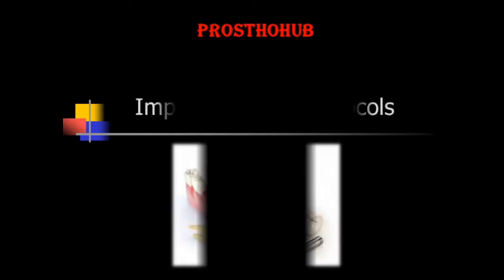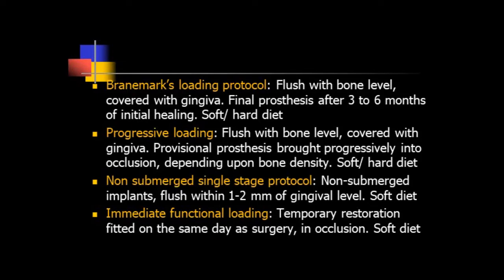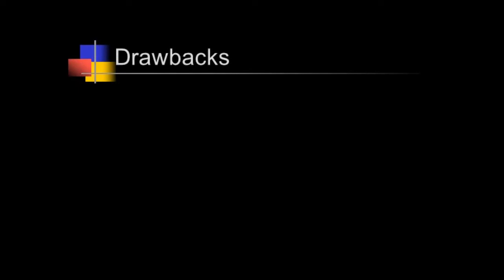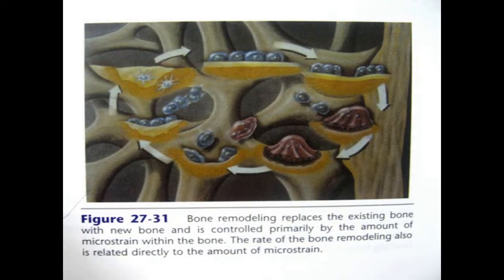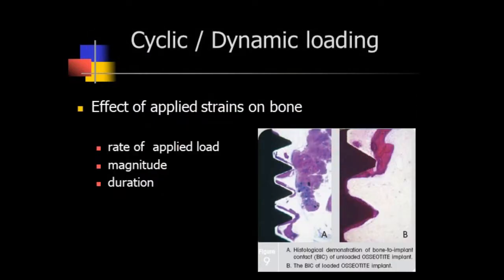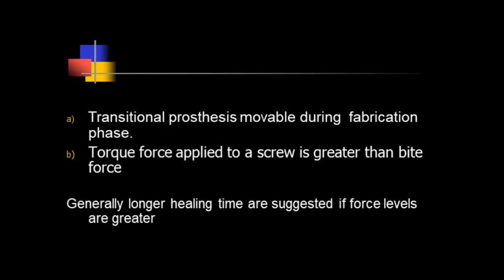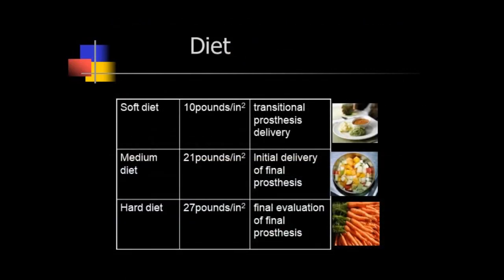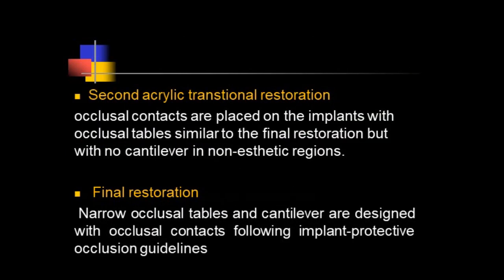Implant Loading Protocols : Part 1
Discussing the various implant loading protocols, detailing about progressive loading and its features and elements.